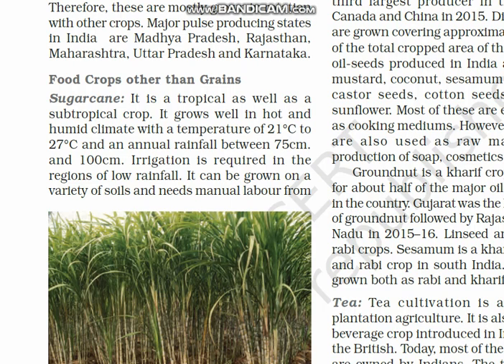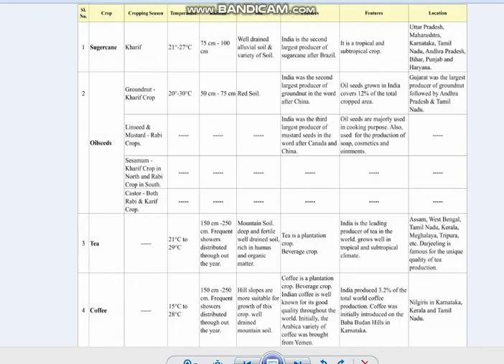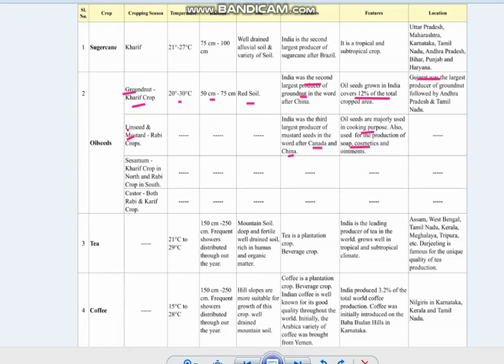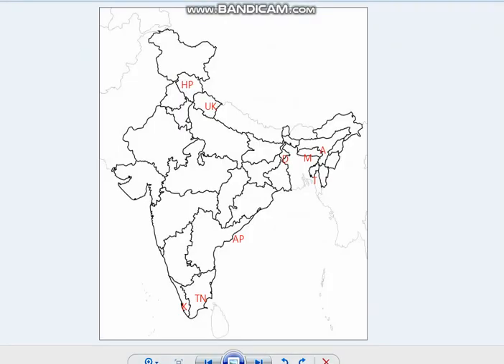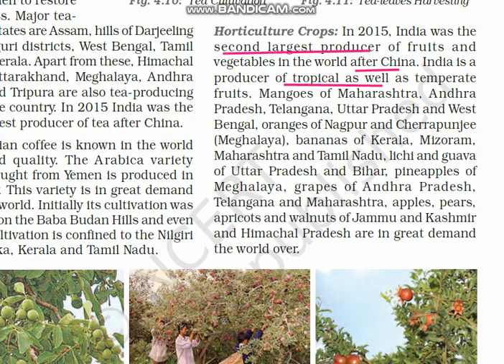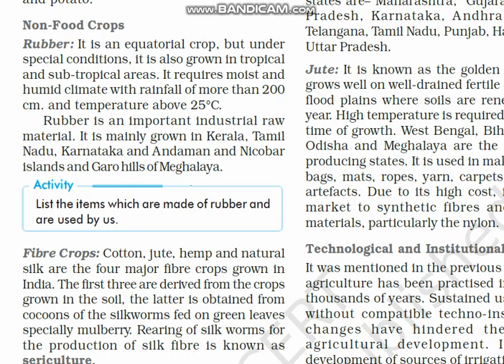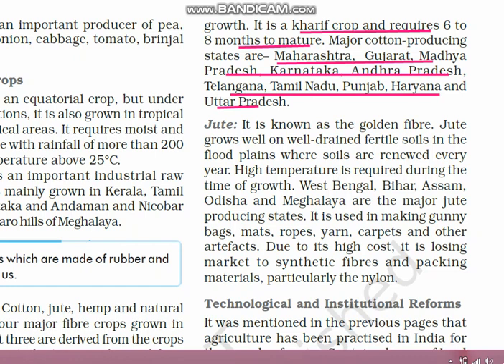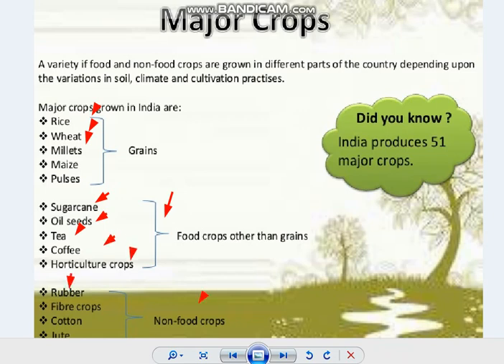AGRICULTURE - MAJOR FOOD CROPS- 2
FOOD CROPS OTHER THAN GRAINS AND NON-FOOD CROPS